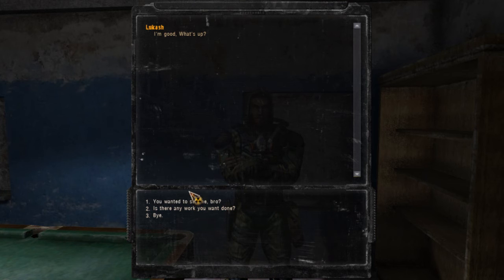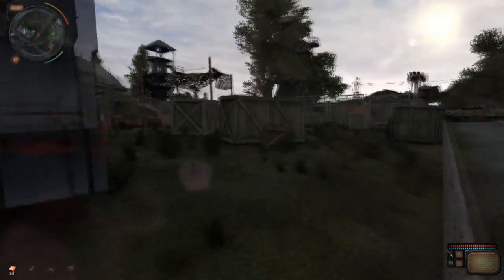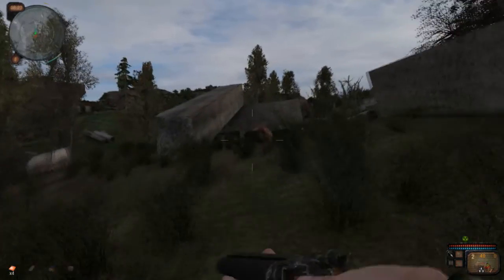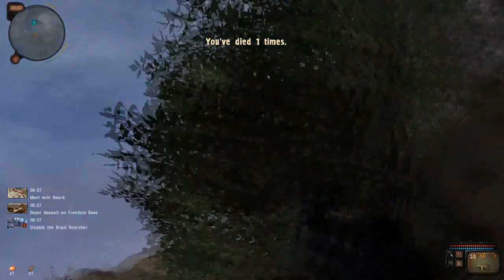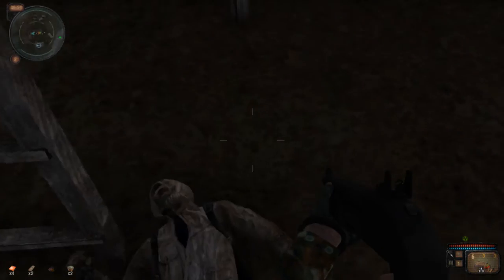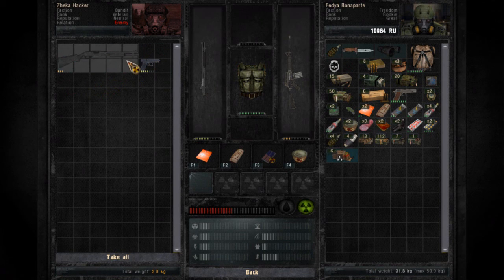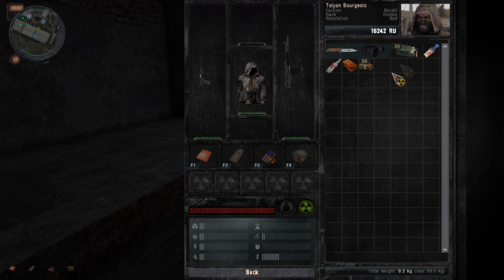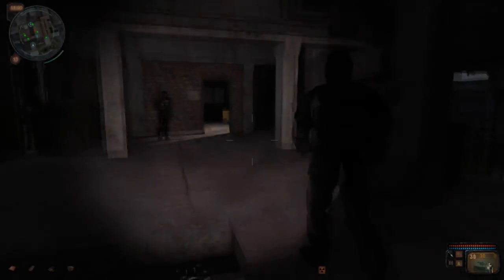Stalker - Call of Azaezel - Ep.1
More videos and stuff